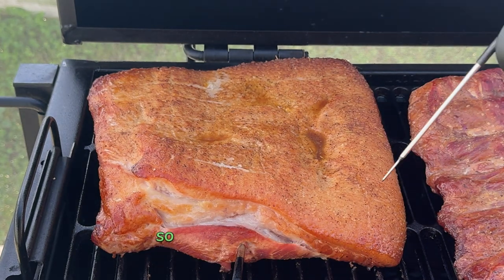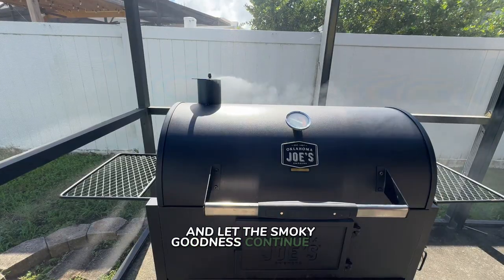Slow Smoked Pork Belly: How I Make It Crispy & Delicious!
🔥🍖 If you want to learn how to make slow smoked pork belly, you’re in the right place!

In this video, I’ll show you my favorite pork belly recipe that’s perfect for BBQ lovers.

You'll see how I prepare and smoke the pork belly to get that amazing flavor. I’ll also share tips for making crispy pork belly.

It doesn't matter if you’re new to smoking or an experienced cook, my easy smoked pork belly recipe will help you impress your friends and family.

Get ready for some tasty smoking pork belly recipes that you can enjoy at your next cookout!

Timestamps:
0:00 - Intro to Slow Smoked Pork Belly
0:42 - Ingredients for Smoked Pork Belly
1:19 - Seasoning Pork Belly
2:17 - Setting Up the Smoker for Crispy, Juicy Pork Belly
3:07 - Building the Perfect Bark
3:54 - Internal Temperature Check for Tender Pork Belly
4:21 - Wrapping the Pork Belly
5:32 - Resting for Perfect Slow-Smoked Pork Belly
5:42 - Outro

🍖ABOUT SMOKY BEGINNINGS🍖

Welcome to Smoky Beginnings BBQ, your ultimate destination for mastering the art of grilling and smoking. This channel is renowned for its expert tips on grilling hamburgers over charcoal and perfecting the smoking of various types of meat. With step-by-step guides, Smoky Beginnings is here to elevate your BBQ skills to the next level.

Whether you're using a Pit Barrel Cooker for ribs or exploring different barbecue smokers, you'll find valuable insights and techniques tailored to enhance your backyard barbecue experience.

Join me as I dive into the world of delicious BBQ recipes and uncover the secrets to creating mouthwatering dishes that will impress your friends and family.

🍖 CJ's Background🍖
CJ's journey into the world of BBQ began with a passion for grilling on a classic Weber grill, where he first explored creating delicious BBQ recipes. Over time, this passion evolved as he gained a deep understanding of backyard BBQ techniques, eventually mastering the art of smoking meats using a charcoal smoker. This expertise led to the creation of Smoky Beginnings, a channel dedicated to sharing valuable insights on how to grill everything from hamburgers with charcoal to perfect steaks. CJ is committed to elevating your grilling game, ensuring every cookout is a flavorful success.

Products I use:
Masterbuilt® 40-inch Digital Electric Smoker
Masterbuilt®710 WiFi Digital Smoker With Meat Probe
Oklahoma Joe Judge Smoker and Grill
Pit Barrel Cooker
Pit Barrel Cooker Hinged Grate
Pit Barrel Cook Ash Pan
Pit Barrel cooker bottle opener
Pit Barrel Cooker skewers
Meater Plus Meat Probe
Meat Probe Pen
GVODE Meat Grinder
Jikko Knife Set
Kyoku 10' Butcher Knife
MOSFiATA Chefs Knife
Tidy Board Cutting Board
Everglades Seasoning
Bucks Bar B Que seasoning
Caveman Tools Meat Claws
Burger Press
Dash Deluxe Air Fryer
Premium Heat Resistant Masher and Smasher
Silicone Trivet Mats - Pot Holders

for more recipes and BBQ tips